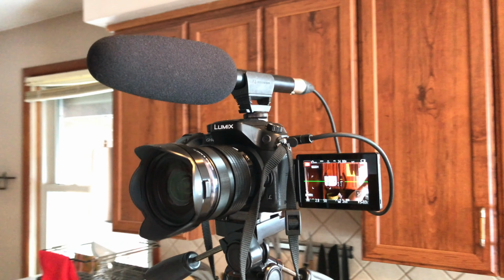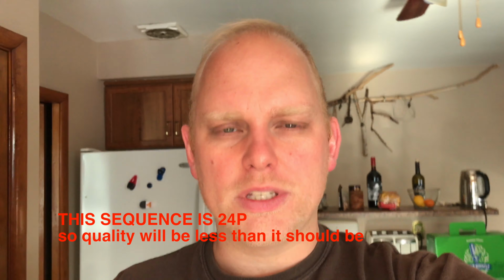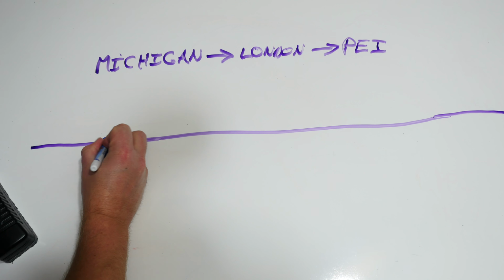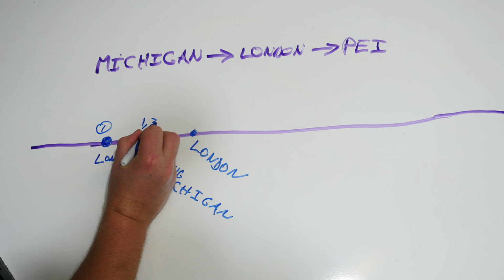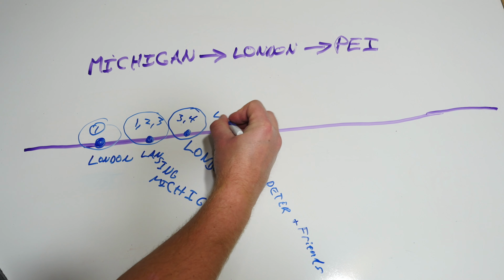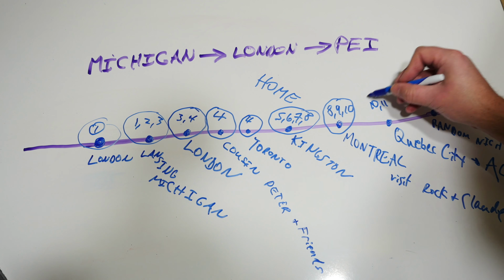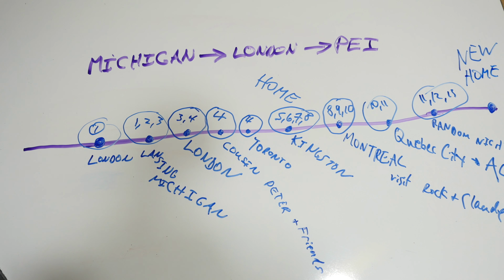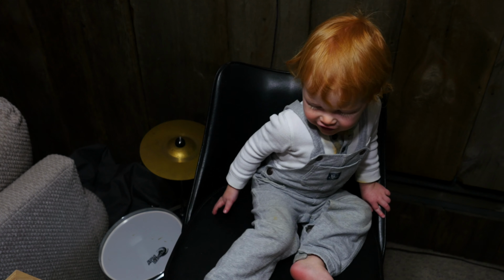THE EASTERN ROAD TRIP BEGINS! | vlog 013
Camera's used in this vlog:
Panasonic GH4 with: Olympus 12-40mm & Sennheiser MKE 600 Mic.

the U movie is also available in the USA on: Dish, Comcast XFinity & Hoopla.